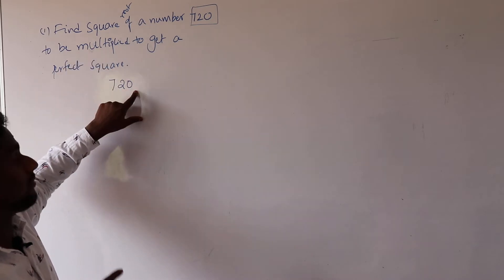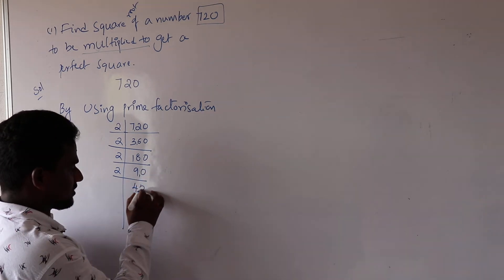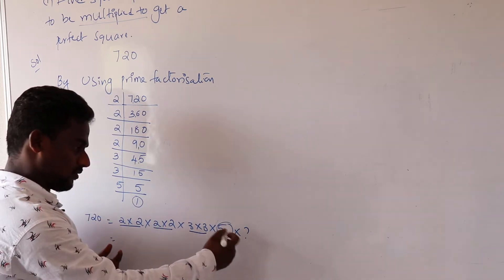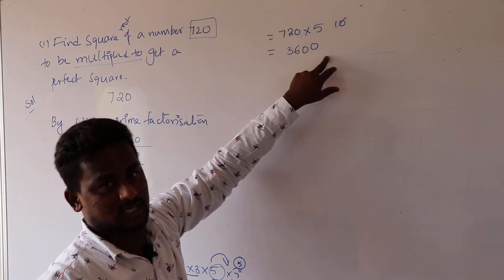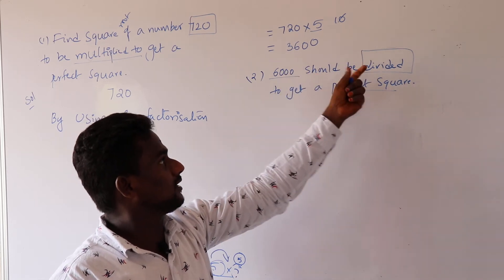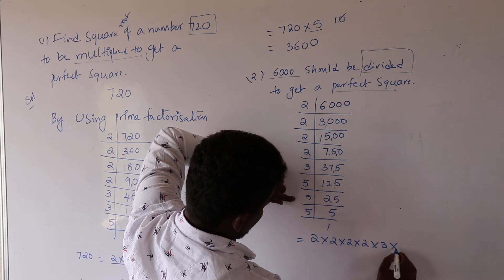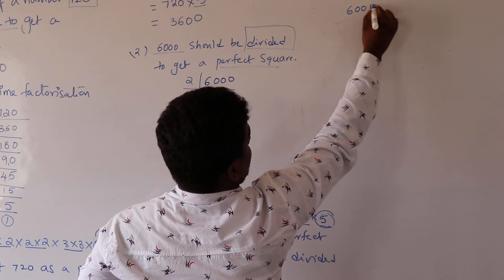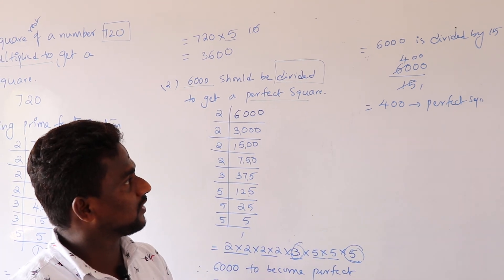SQUARE ROOTS (SOLVING PROBLEMS)